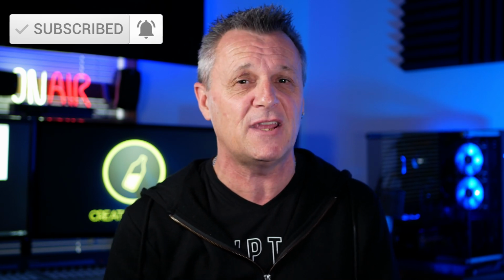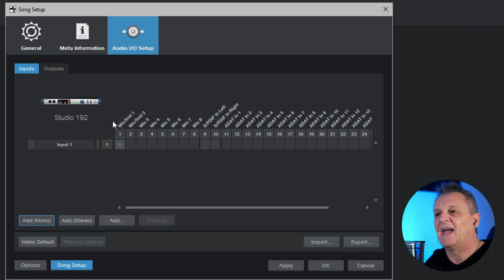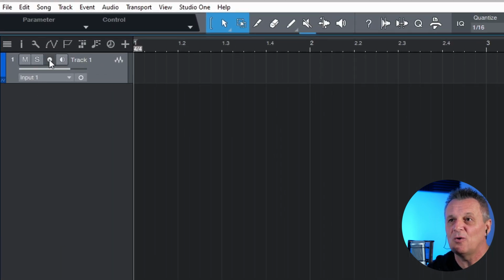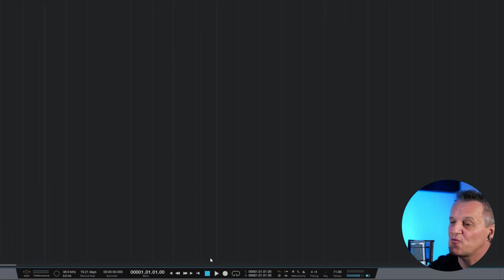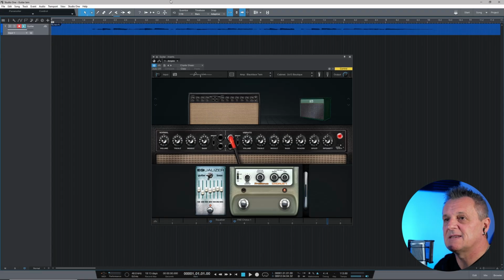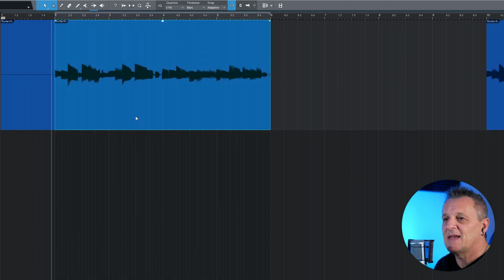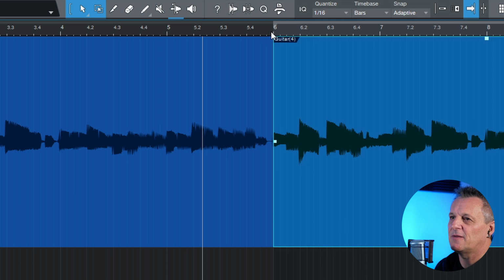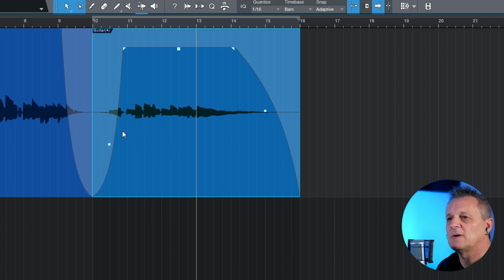Studio One Audio Recording and Editing Basics